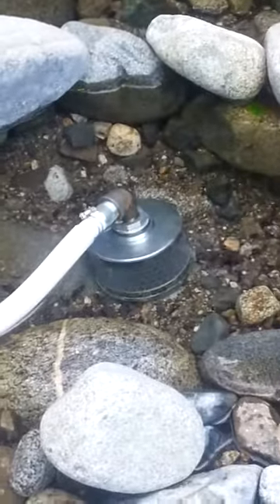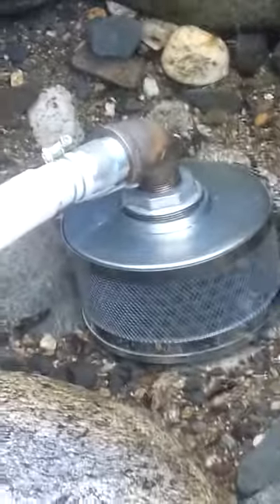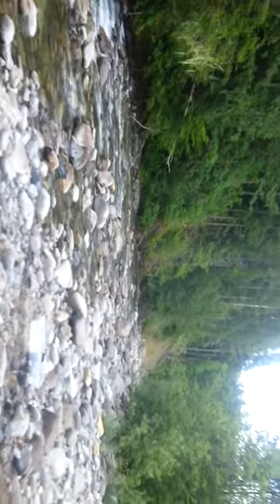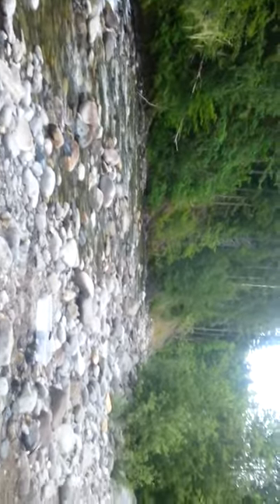New pump in take and view of river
Showing my new pump intake and views of the river!